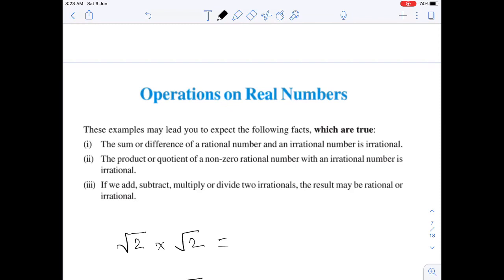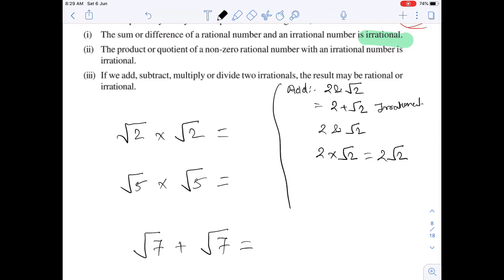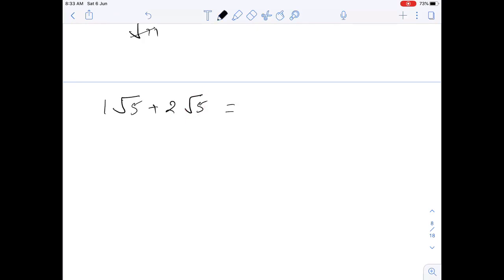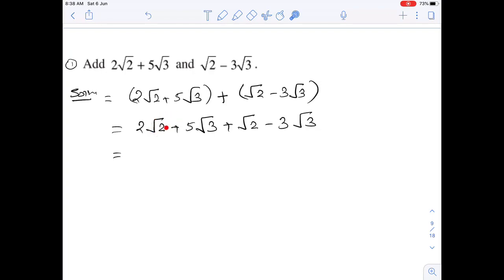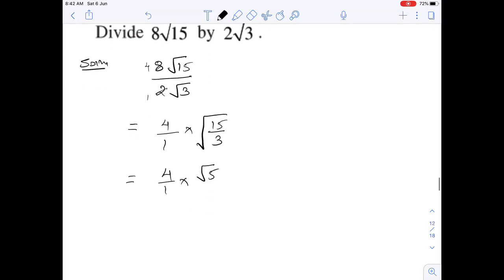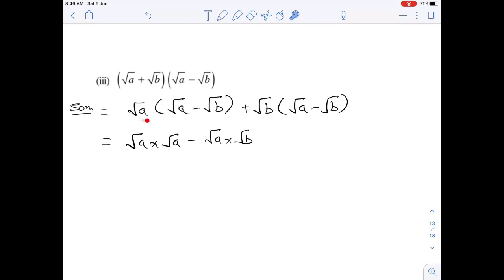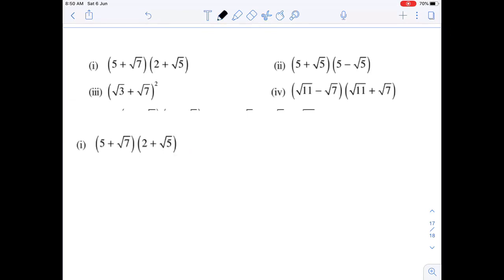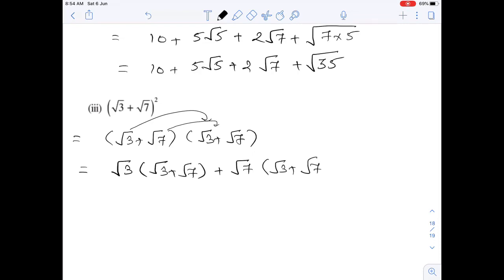Number system-class 9-CBSE- part 2